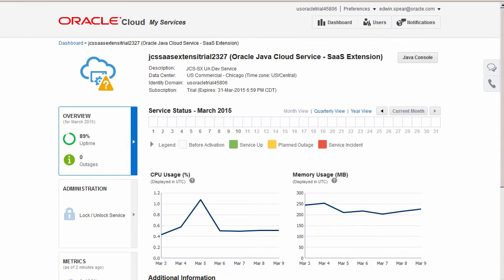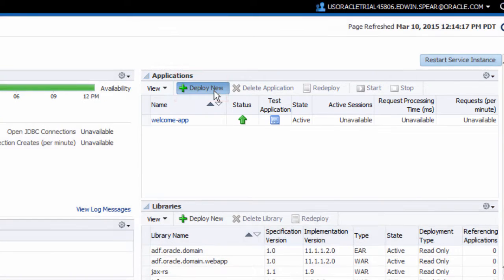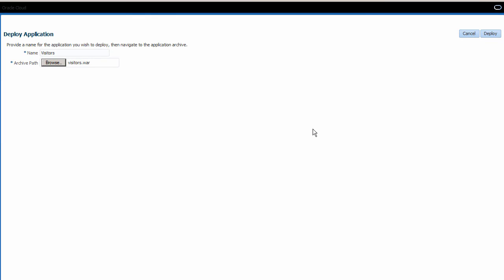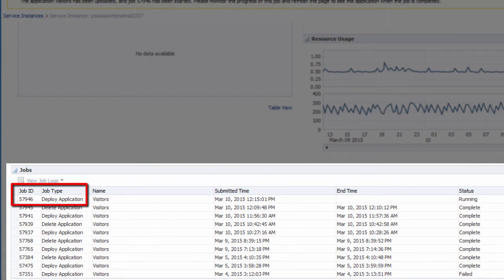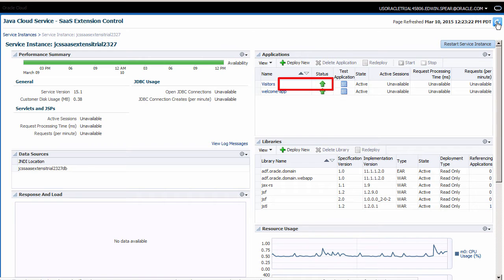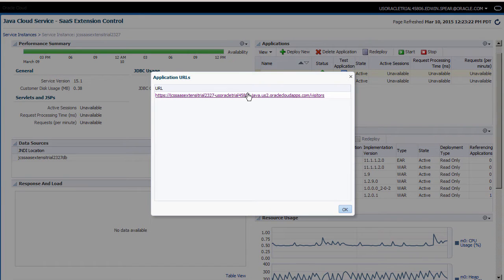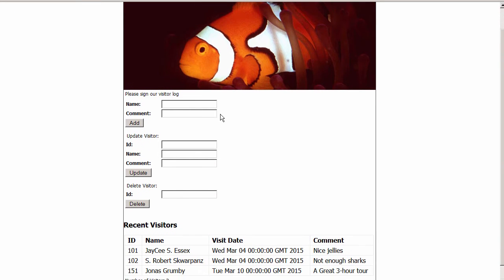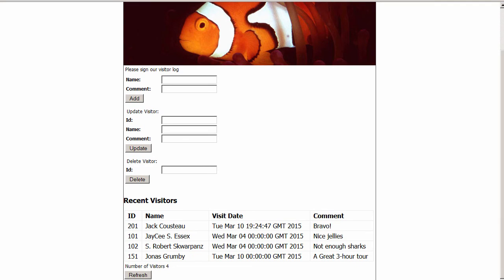Deploying an application by using Oracle Java Cloud Service - SaaS Extension control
Watch this video to understand how to deploy an application using Oracle Java Cloud Service - SaaS Extension Control